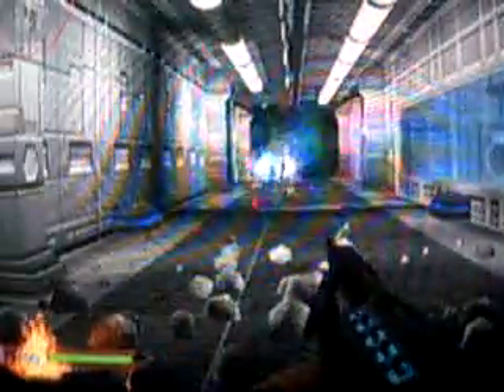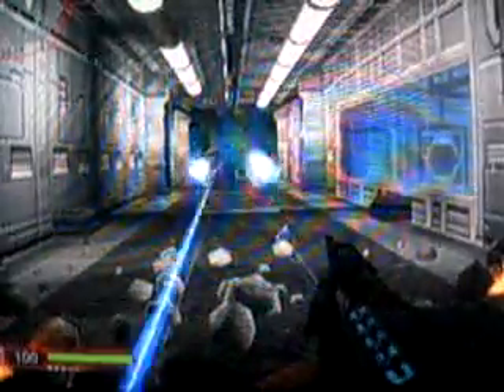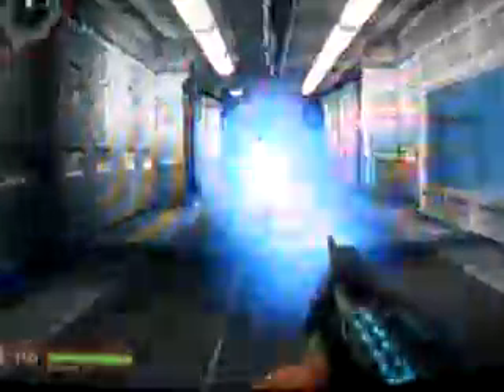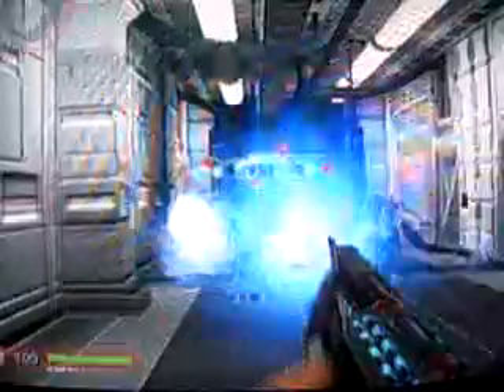terminator 3 rise of the machines walkthrough level nine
level nine